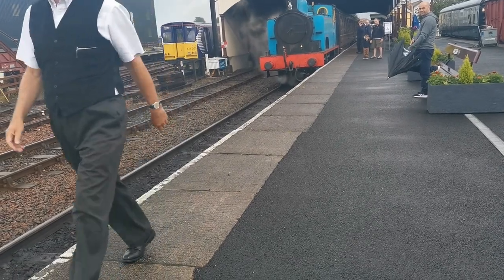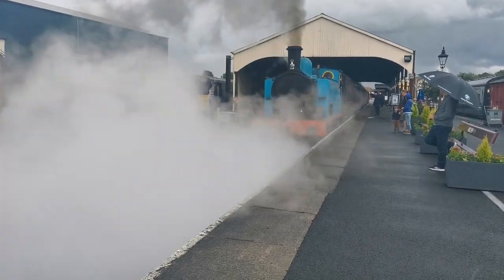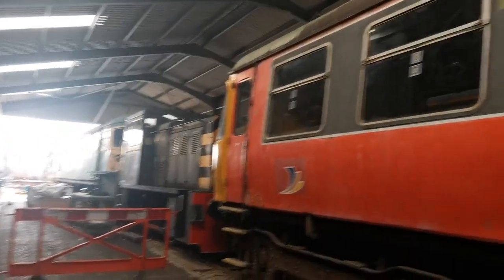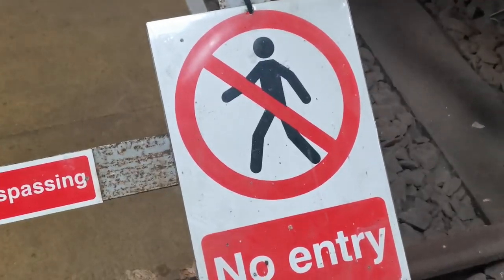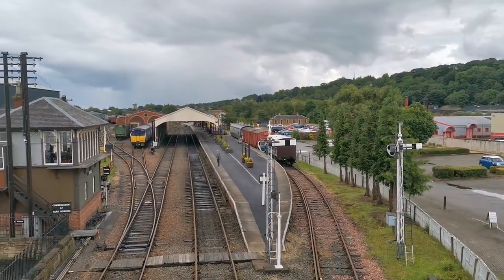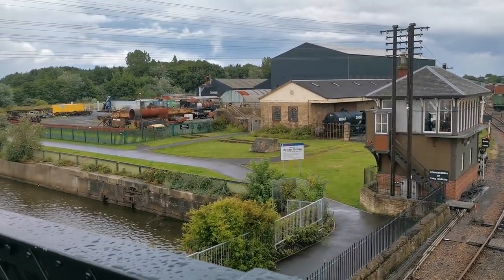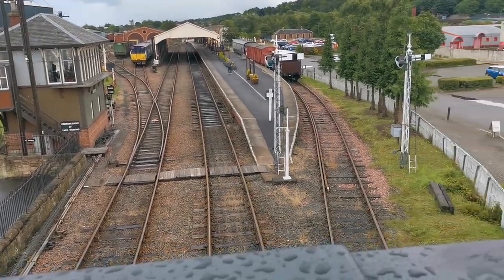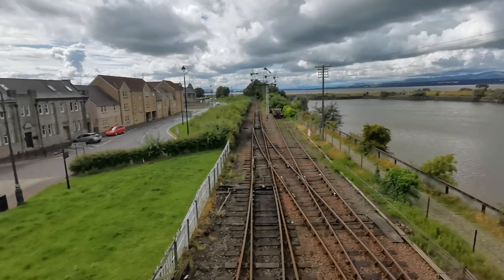A Short Visit To Bo'ness & Kinneil Railway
Just a small trip to the Heritage railway once again. I was at the Steam Gala last weekend and I filmed some stuff so we'll see if that gets chosen by the Discord folks or not. Enjoy The Video!!!

My Social medias (Yes people, i have a life outside of YouTube) -